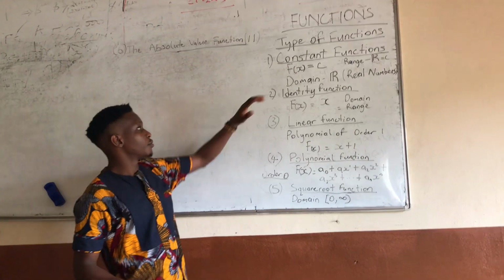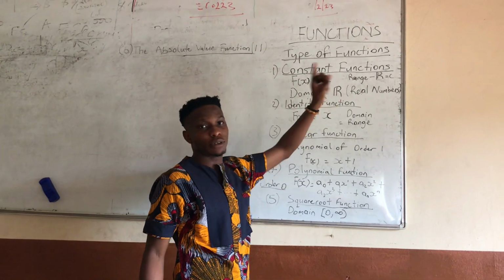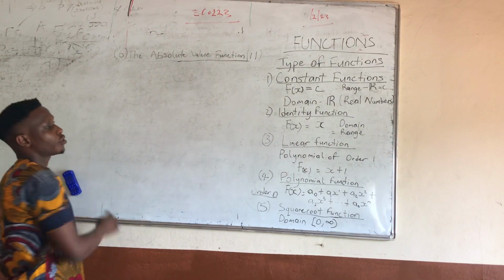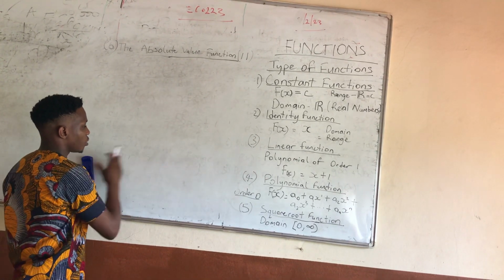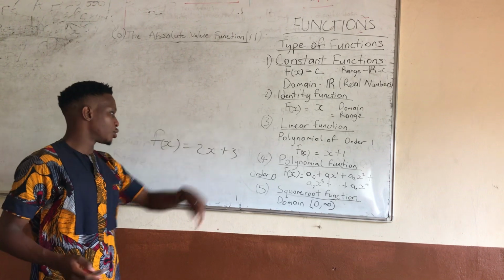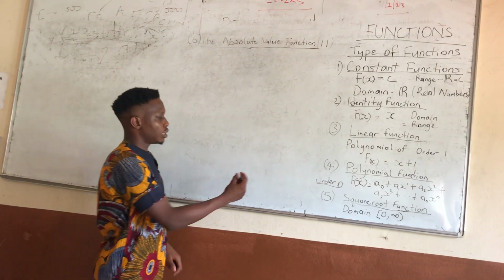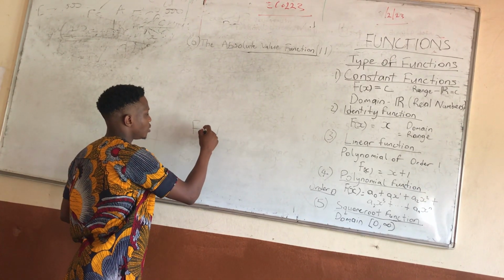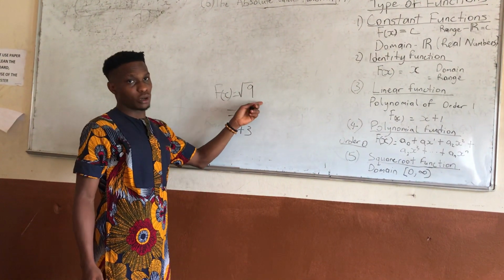3: Types of functions